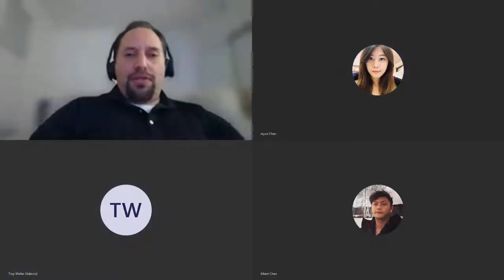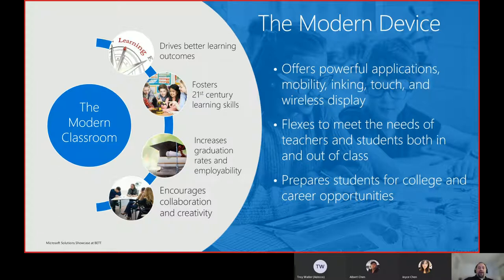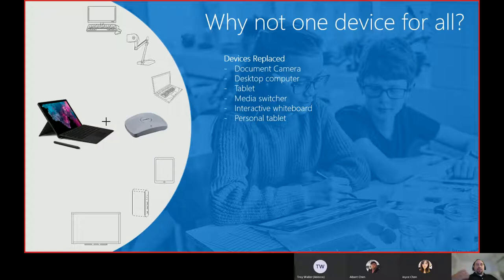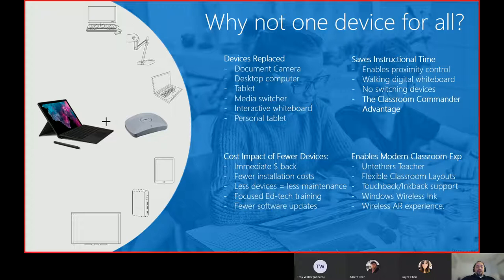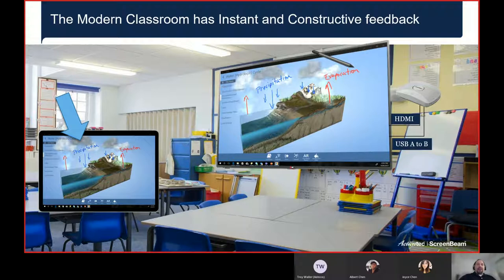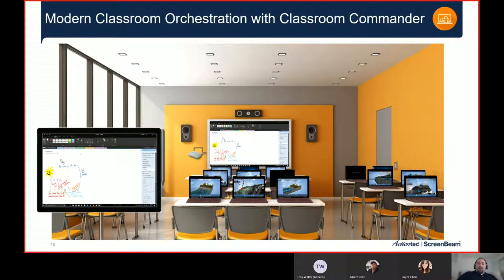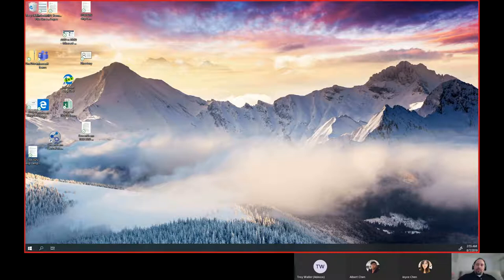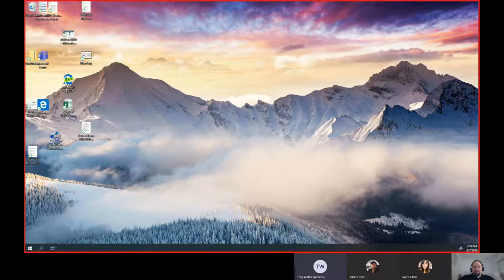ScreenBeam Education Overview on the collaboration of Win10 Tech with Wireless Display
Webinar on 8/8, hosted by Actiontec, introducing education solution from O365+Win10+wireless display angle to Microsoft Australia education Accessibility Lead.  This webinar record is to share with Microsoft education, Microsoft Showcase Schools, or schools which have Win10 laptops as main operation system.